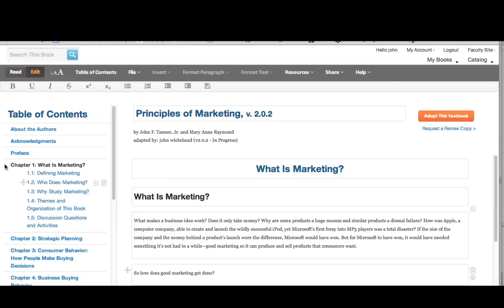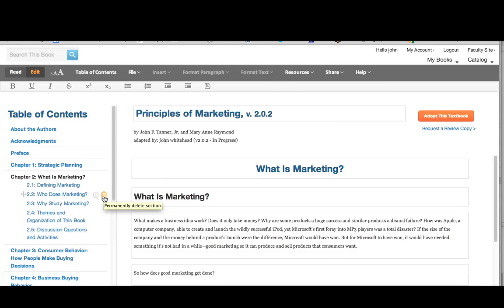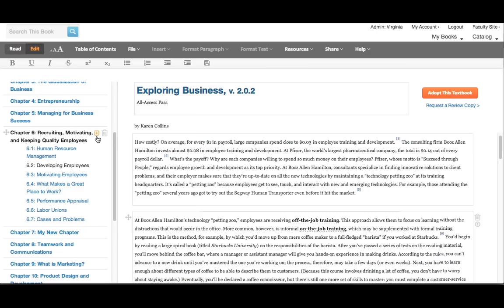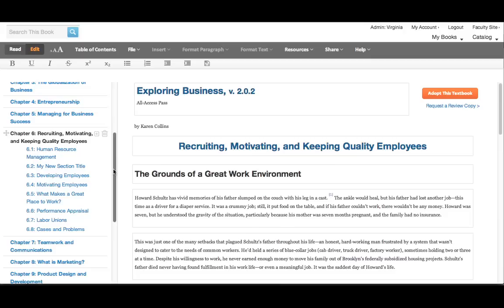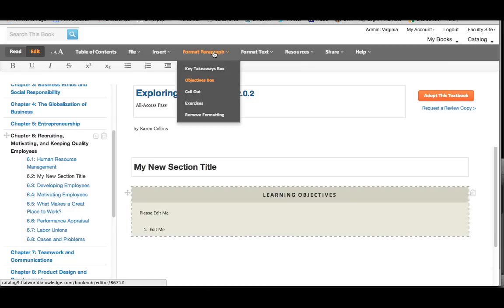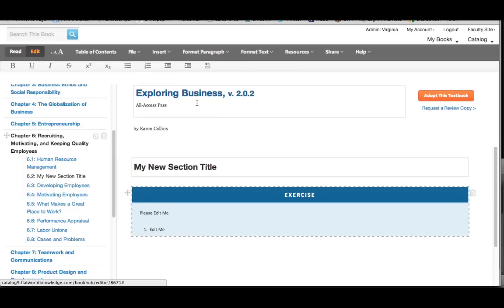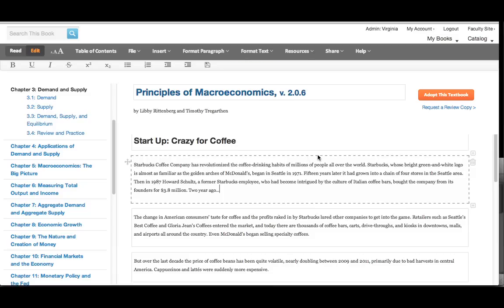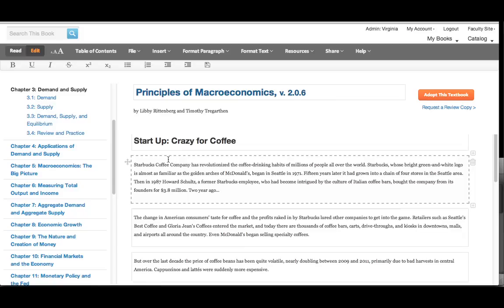How to Move, Delete, Add, and Edit Content in the NEW Online Book Editor